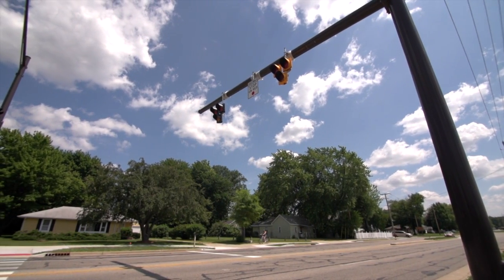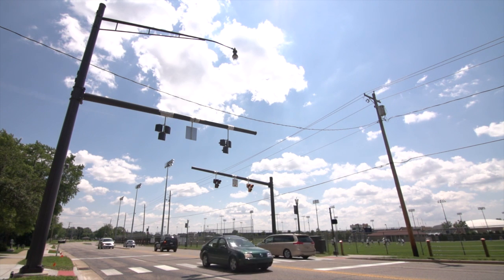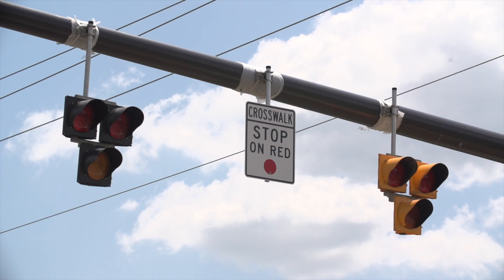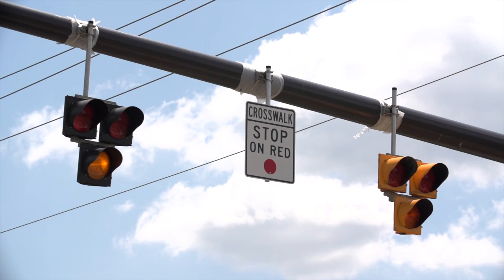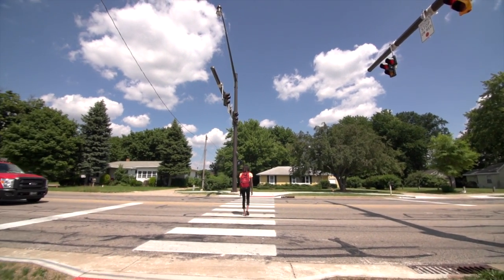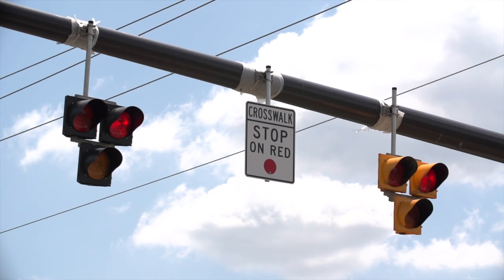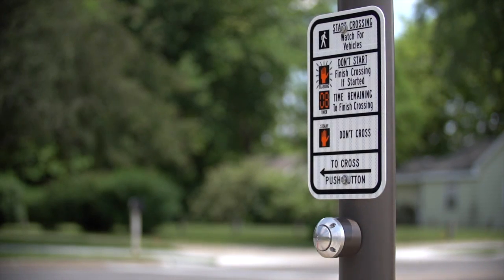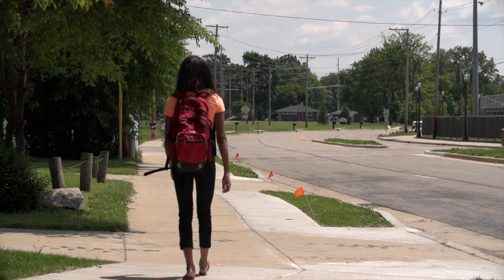'HAWK' pedestrian safety system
An introduction to the 'HAWK' pedestrian safety system that was installed near the University of Notre Dame campus in May 2013.